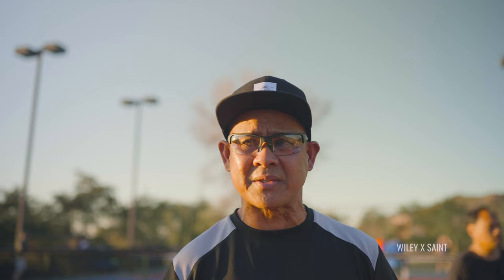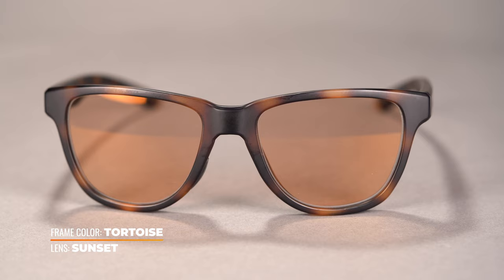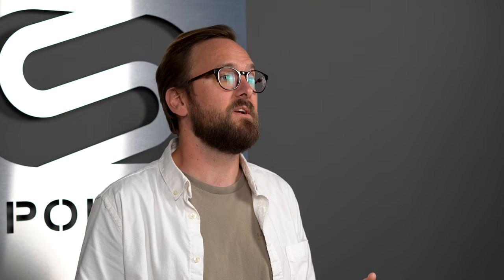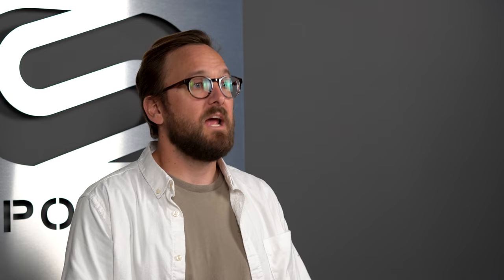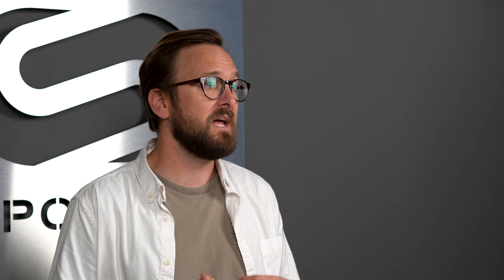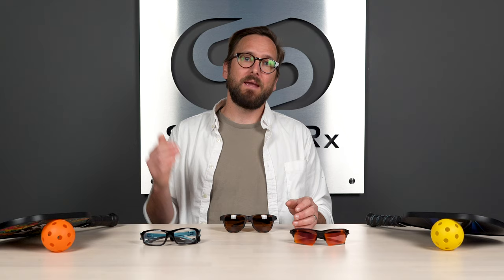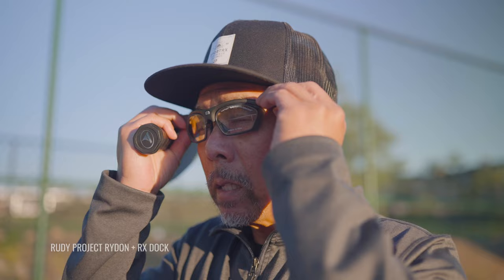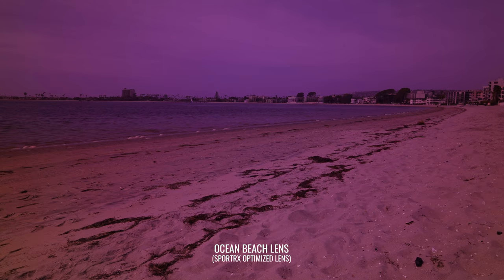Best Lens for Pickleball Eyewear: Buyer's Guide | SportRx!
Wondering what makes a good pair of lenses out on the pickleball court? SportRx has you covered with this ULTIMATE Pickleball Lens Guide! Join Eyeglass Tyler as he reviews the best lens colors for pickleball sunglasses and what you'll want for indoor pickleball glasses.

0:00 Video Start
0:12 Intro
1:03 Lens Options for Outdoor
3:22 Lens Options for Indoor
3:47 AR Coating
4:37 Other Lens Options
5:50 Transitions
7:40 Mirror Coatings
8:39 Polarized Lenses
9:21 Lens Tech
9:54 SportRx Optimized Lenses
11:03 Frame Recommendation: Oakley Flak 2.0 XL
12:48 Frame Recommendation: Wiley X Gamer
14:20 Frame Recommendation: SportRx Koda
15:23 Conclusion

Featured Product:

Shop (on host): Unfortunately we no longer carry the Costa Forest Reef 100 that Tyler is wearing, but check out what we do have from Costa

Worried about shopping online? We got your back! You have 45 days to try on your eyewear and if you are not 100% satisfied with your order we offer free returns and no restocking fees!

Don’t know your size? Measure with the SportRx SFW
Questions about your prescription?